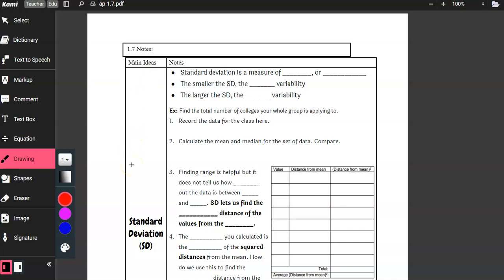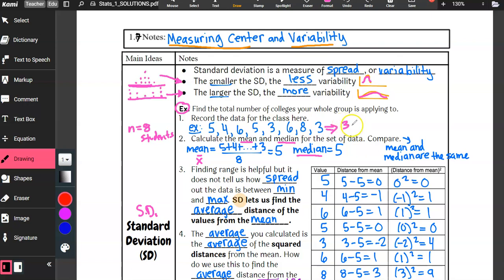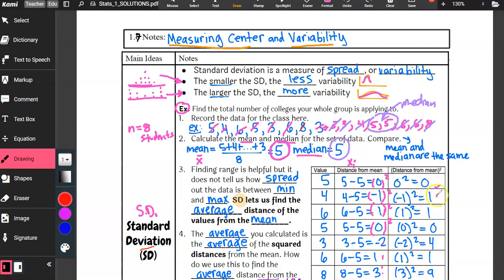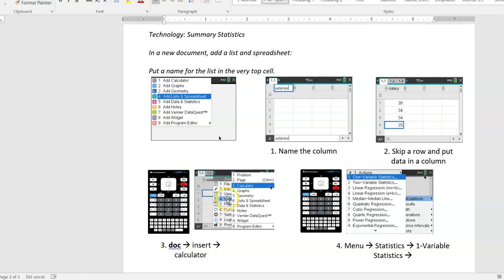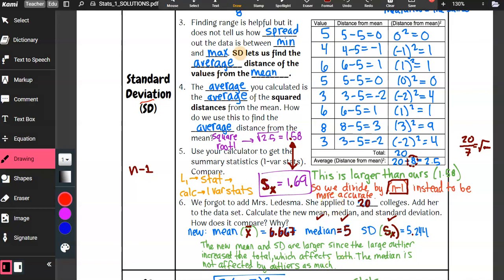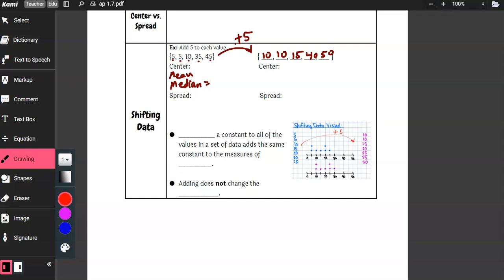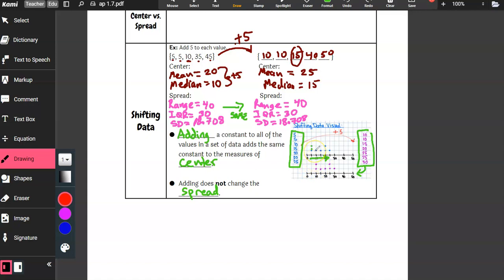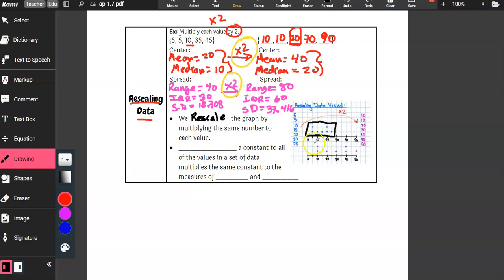1.7 - AP Guided Notes Set #1 F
1.7 - Measuring Center and Variability